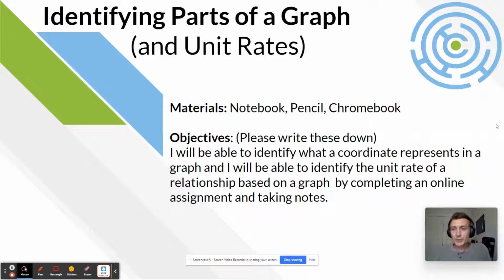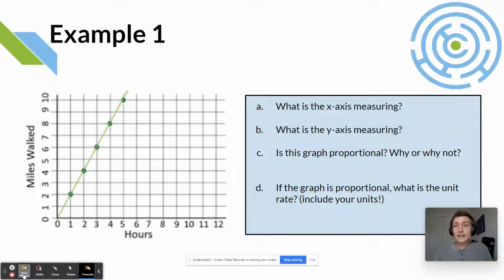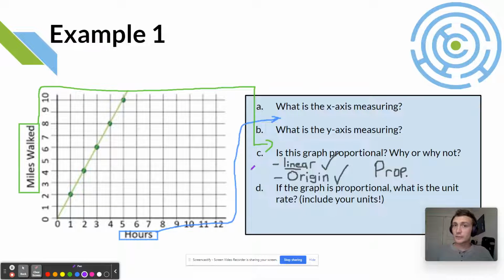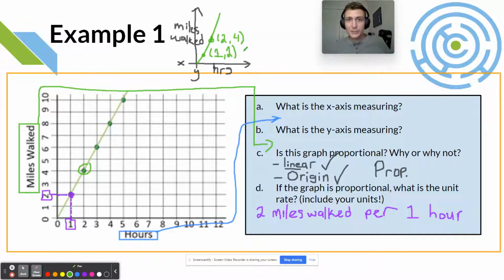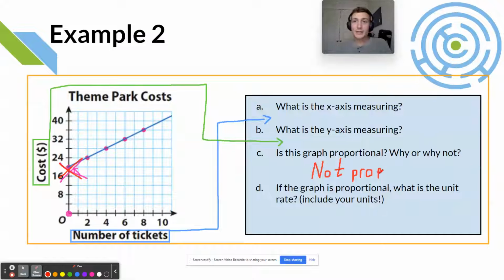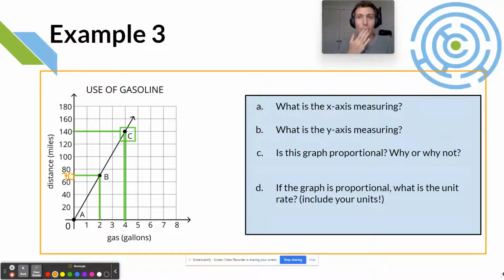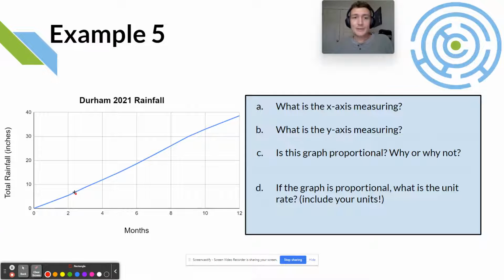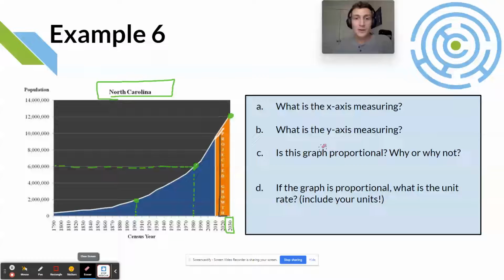Identifying Parts of a Graph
In this video, you are looking at the different parts of a graph, mainly the x-axis and the y-axis. You will also determine if a graph is proportional, and find the unit rate of the graph.